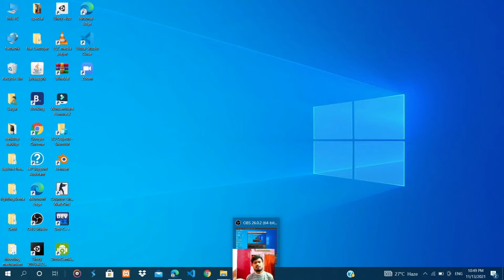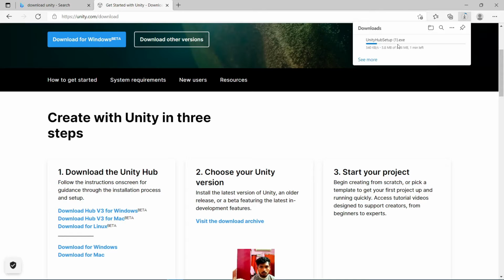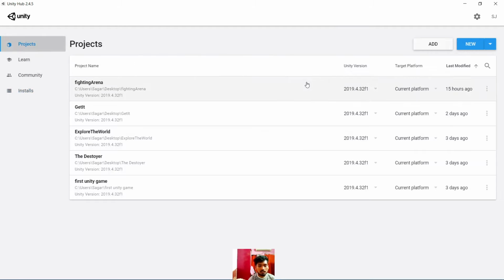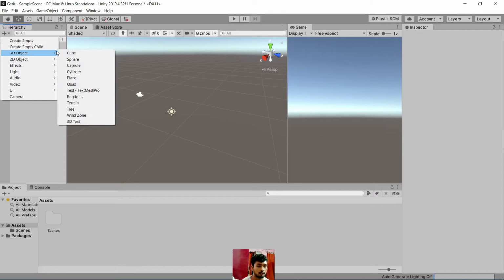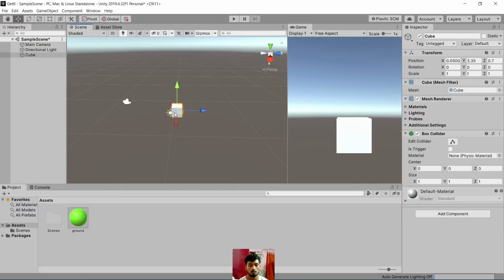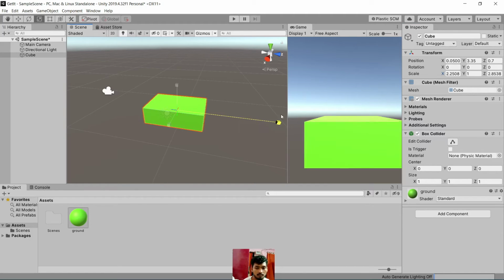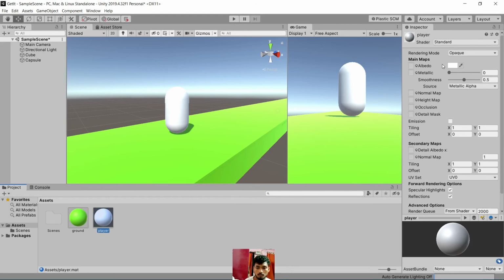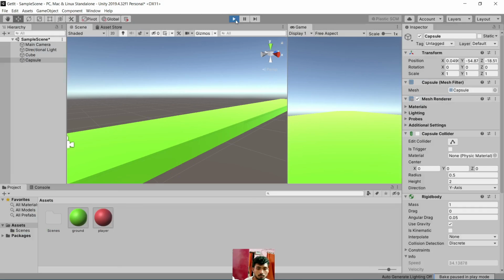Getting Started with unity - 01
Hey everyone,

In this video, I will tell you about the basics of unity and what we are going to make at the end of this series

About Unity:
Unity is a cross-platform game engine developed by Unity Technologies, first announced and released in June 2005 at Apple Inc.'s Worldwide Developers Conference as a Mac OS X-exclusive game engine.

game dev 2021
game development unity
game development
game dev
game development steps
code monkey
android game dev
ios game dev
programming
software development
learn to code
learn programming
unity 2021
how to make games
game development roadmap